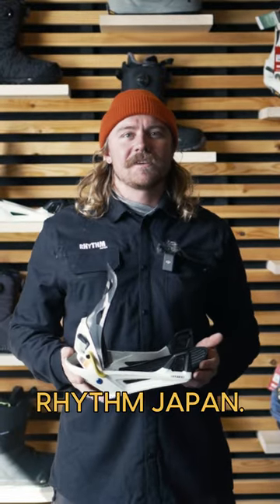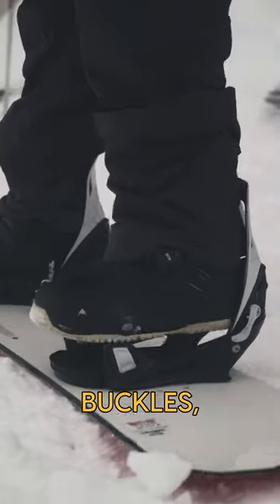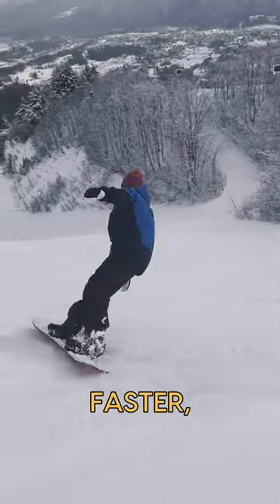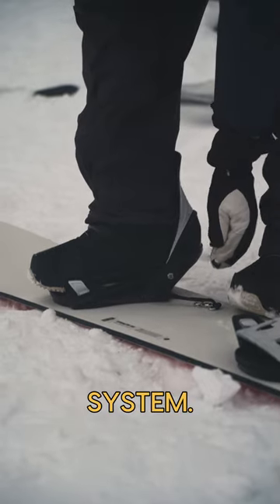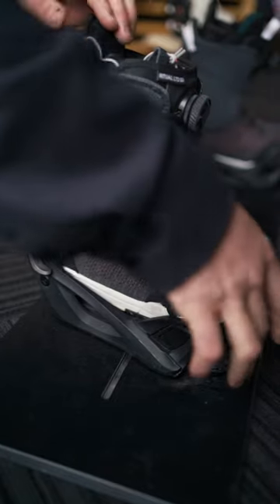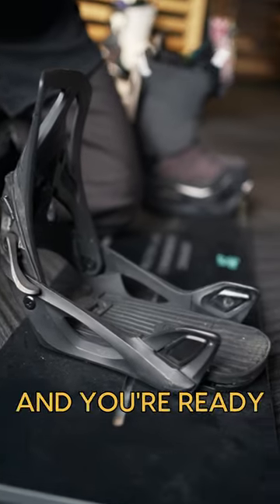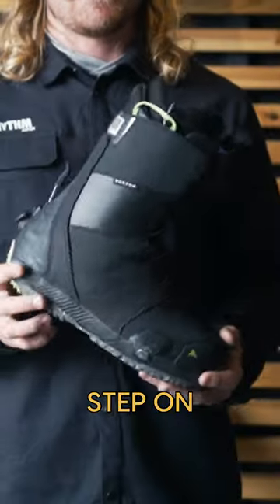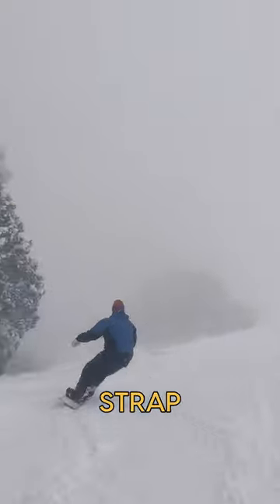These new snowboard bindings are a game changer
Rhythm Japan is now offering Burton Step On boots and bindings to our rental and retail services in Japan's best winter resorts. These snowboard boots and bindings provide a convenient and fast way for riders to get locked into their board and start shredding that pow!
Visit one of our stores in Niseko, Hakuba, or Furano and try Burton Step On this season.